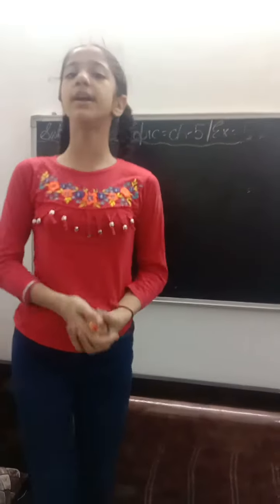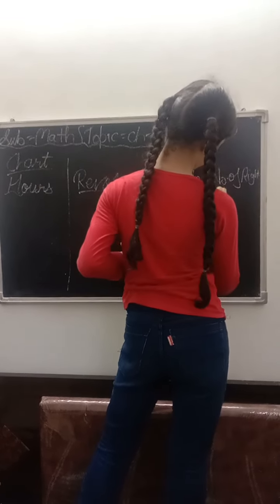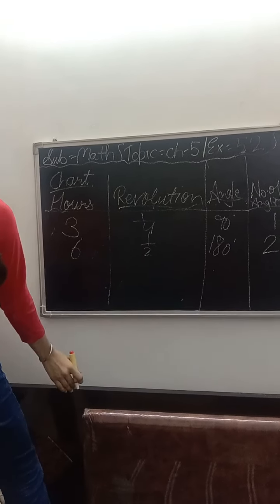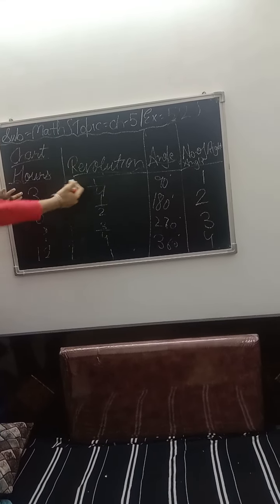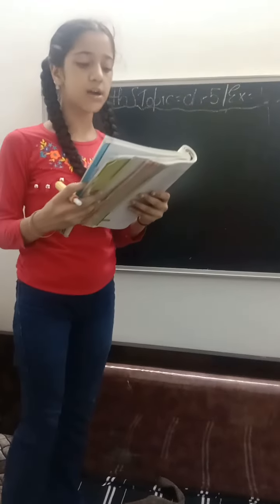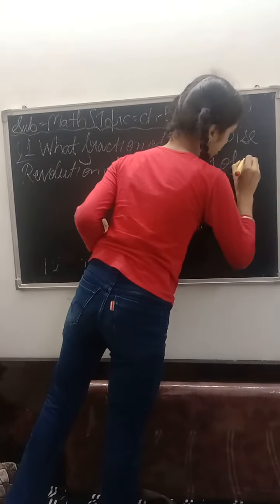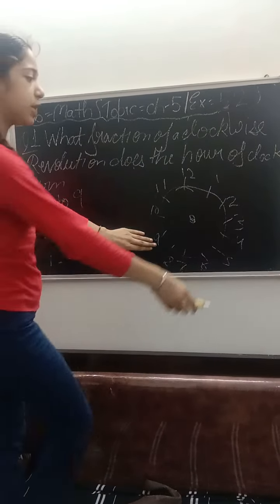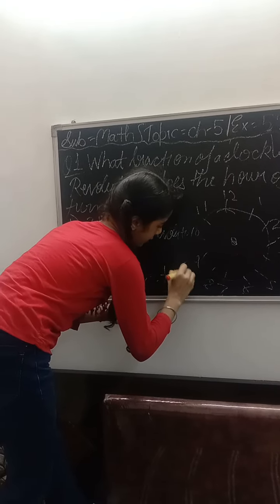Class 6th ch 5